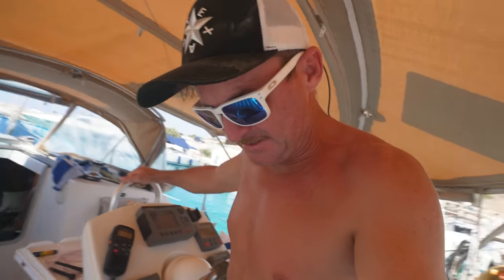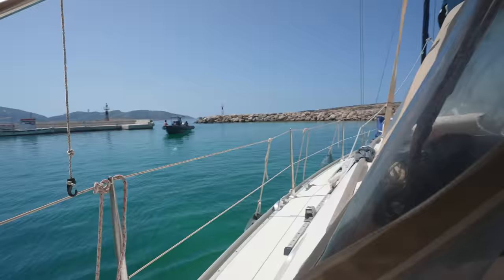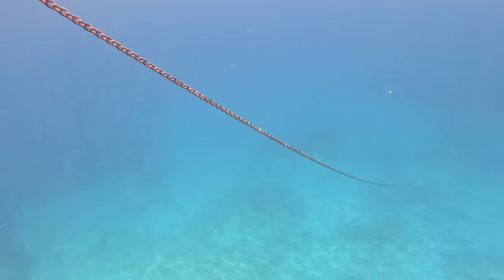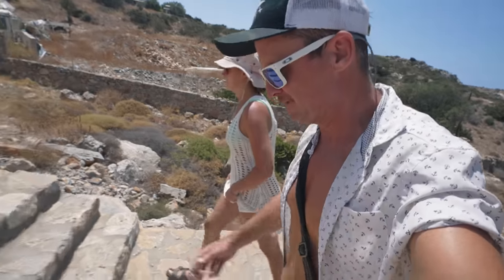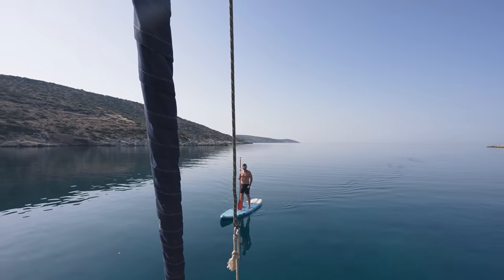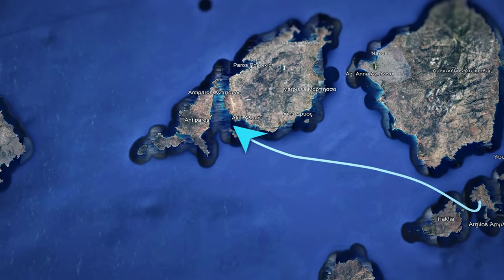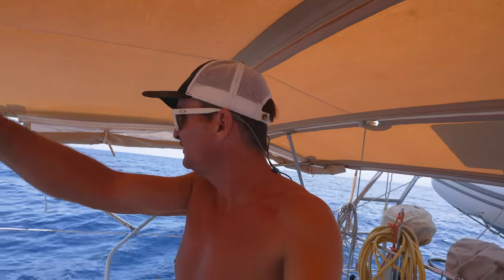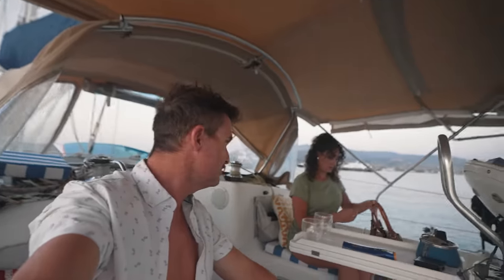Our Favorite Island in Greece, Koufonisia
We had a great time in Santorini but took the Ferry back to Koufonisia and I welcome my new crew member Ella to the boat before we set sail through the Greek islands to AntiParos

Want to sail with us in the Abacos for our flotilla?  Octber 21-28 we hope to see you there.  Herre is the link: